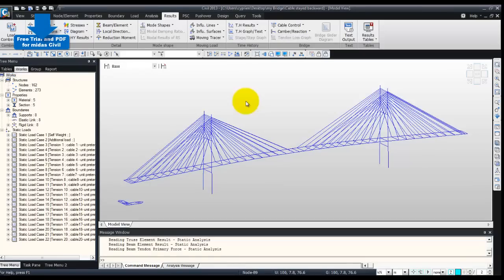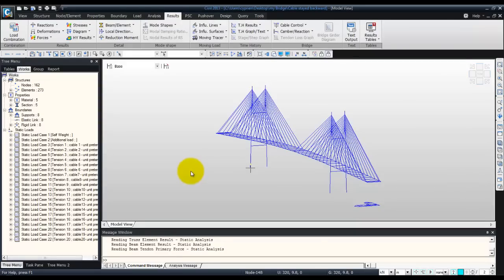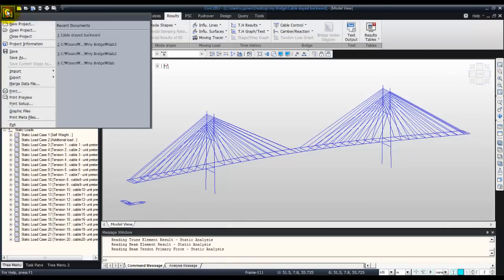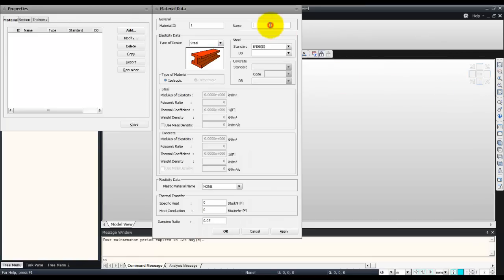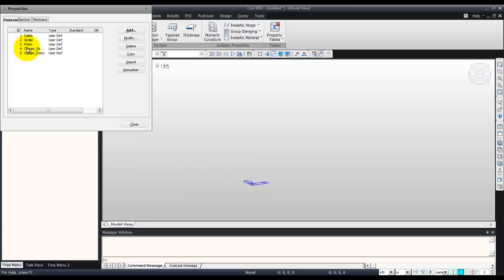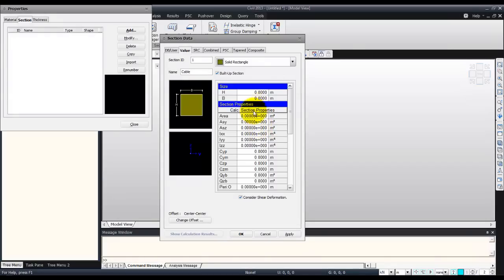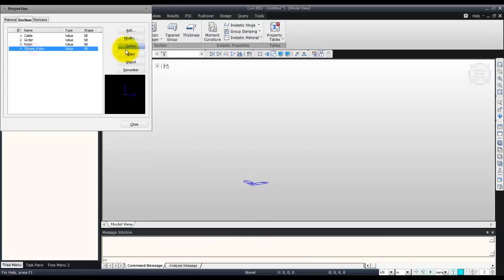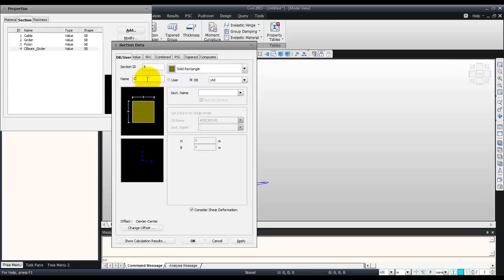Cable-stayed bridge analysis-1 set material and properties: midas Civil tutorial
This Tutorial explains techniques for modeling a cable-stayed bridge, calculating initial cable prestress forces, performing   construction stage analysis and reviewing   the output data by using midas Civil software.
Cable-stayed bridges are structural systems effectively composing cables, main girders and towers. This bridge form has a beautiful appearance and easily fits in with the surrounding environment due to the fact that various structural systems can be created by changing the tower shapes and cable arrangements.
Cable-stayed bridges are structures that require a high degree of technology for both design and construction, and hence demand sophisticated structural analysis and design techniques when compared with other types of conventional bridges.
In addition to static analysis for dead and live loads, a dynamic analysis must also be performed to determine eigenvalues. Also moving load, earthquake load and wind load analyses are essentially required for designing a cable-stayed bridge.
To determine the cable prestress forces that are introduced at the time of cable installation, the initial equilibrium state for dead load at the final stage must be determined first. Then, construction stage analysis according to the construction sequence is performed.
The model used in this tutorial is a three span continuous cable-stayed bridge composed of a 220m center span and 100 m  side spans.